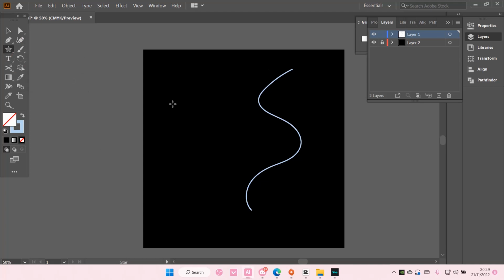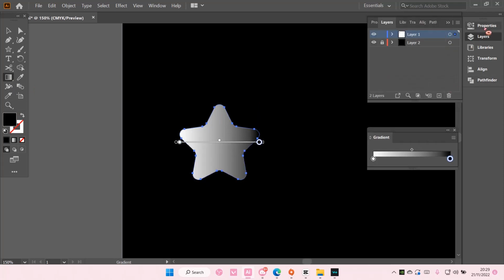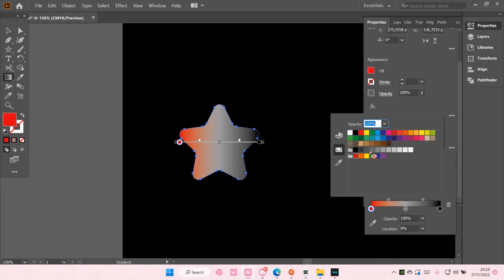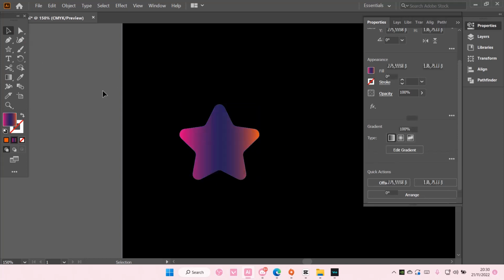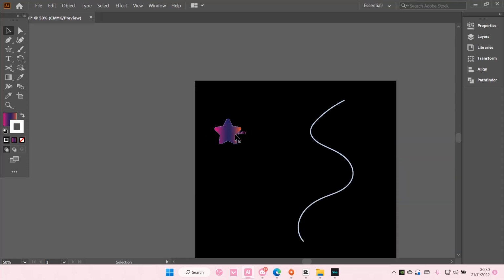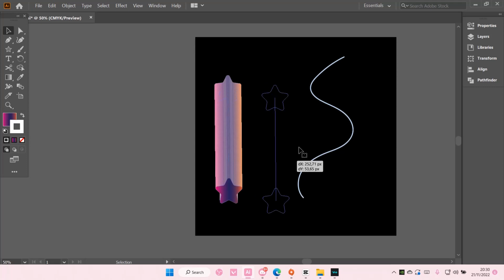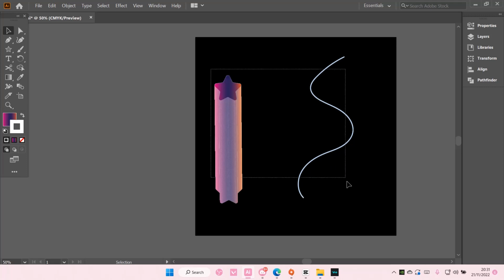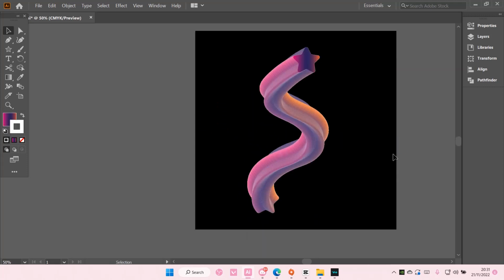How To Make 3D Star Effect Using Adobe Illustrator CC